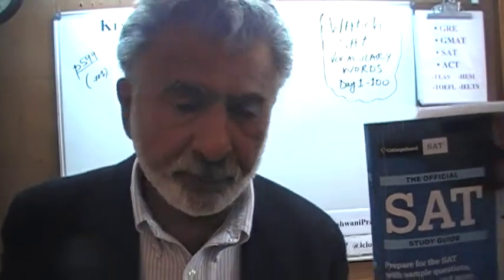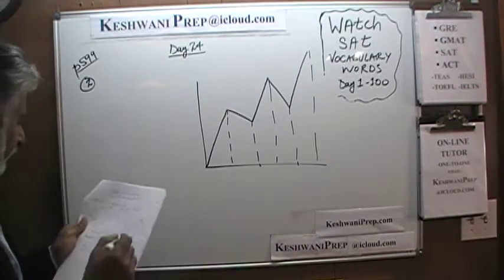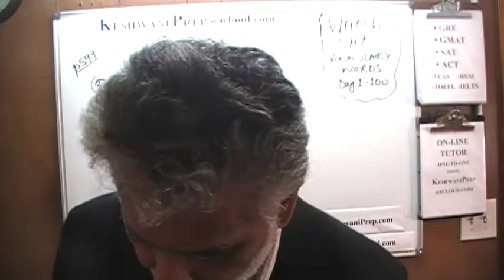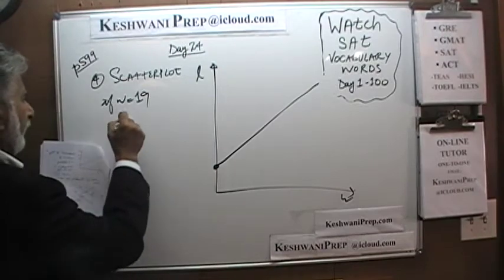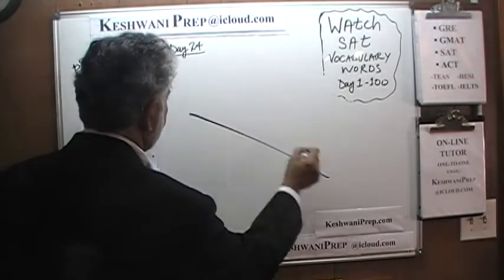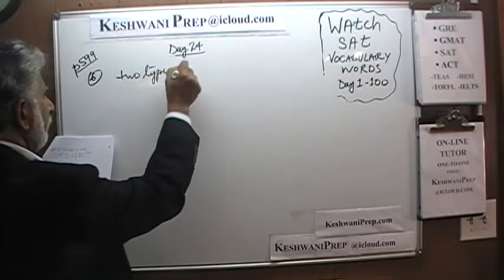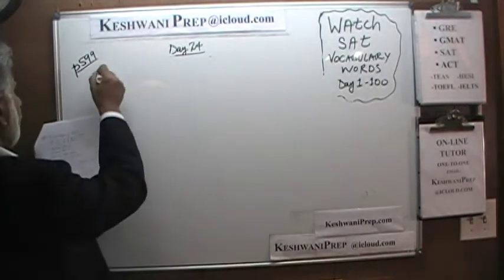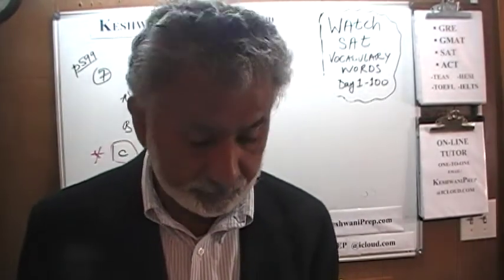SAT Math p599 Day 24 - Official Study Guide 2020 - Online Prep Tutor GRE, GMAT, ACT, TEAS, Keshwani